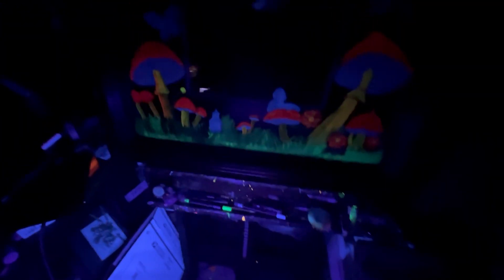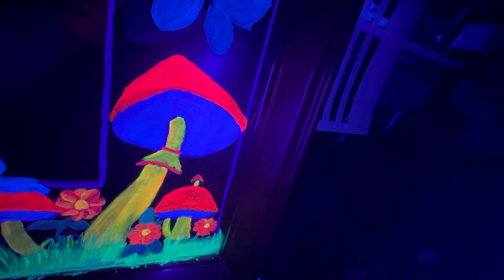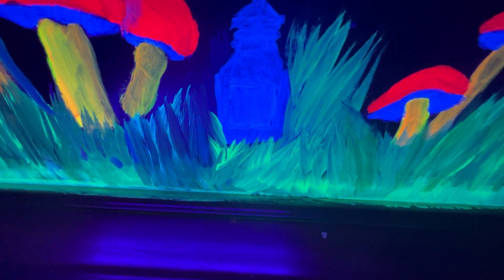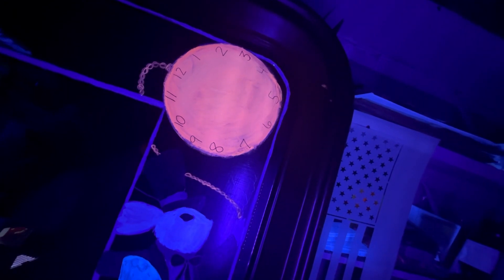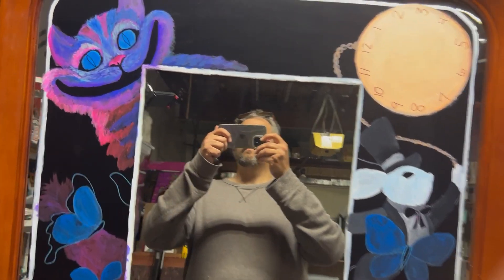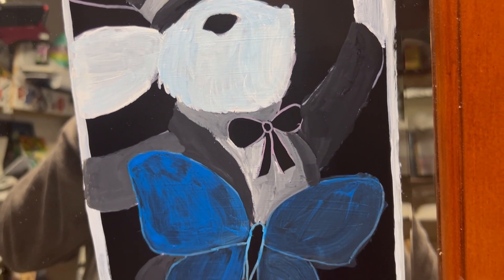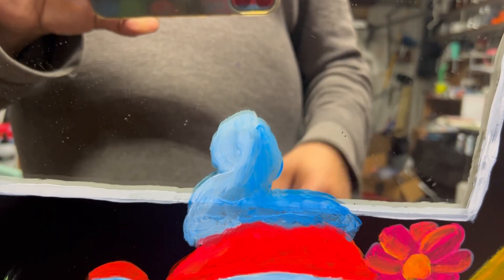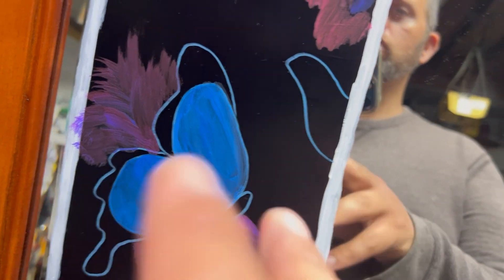More wonderland adventure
As the mirror progresses I have to find time to get my beauty sleep. We don’t have that kinda time but for now I can atleast pass out for a bit so I can MAKE beauty with my hands.